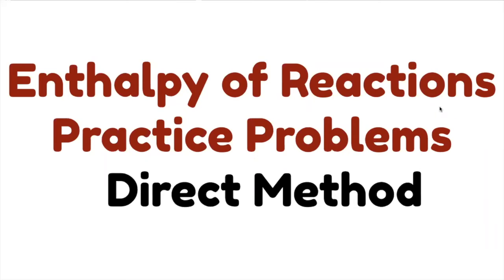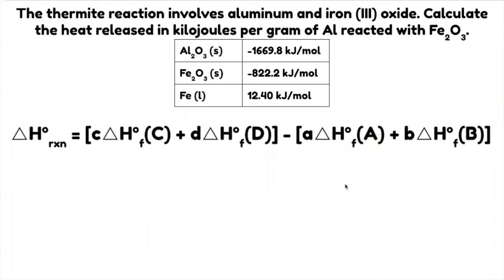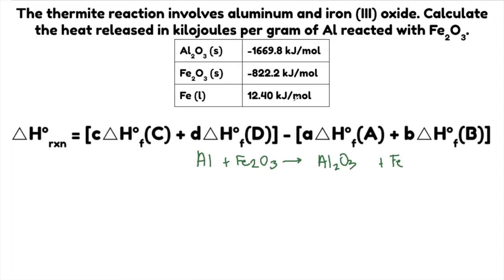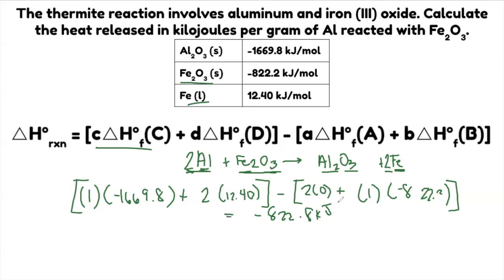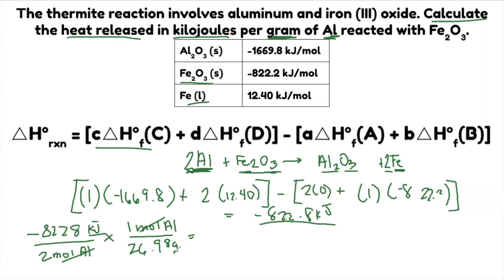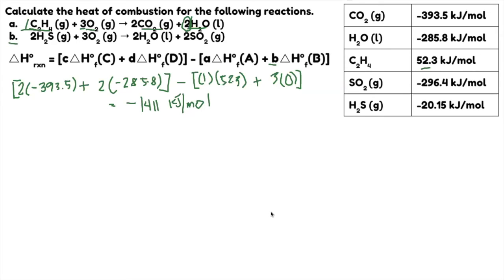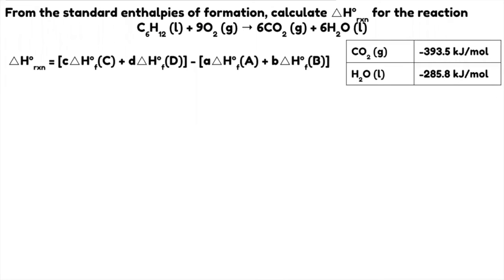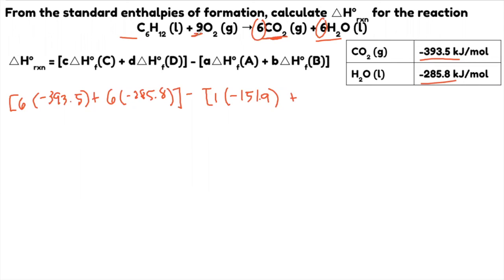How To Solve Enthalpy of Reactions Using Problems Direct Method | Practice Problems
1. The thermite reaction involves aluminum and iron (III) oxide. Calculate the heat released in kilojoules per gram of Al reacted with Fe2O3.

2. Calculate the heat of combustion for the following reactions.
C2H4 (g) + 3O2 (g) → 2CO2 (g) + 2H2O (l)
2H2S (g) + 3O2 (g) → 2H2O (l) + 2SO2 (g)

3. From the standard enthalpies of formation, calculate △Horxn for the reaction  C6H12 (l) + 9O2 (g) → 6CO2 (g) + 6H2O (l)